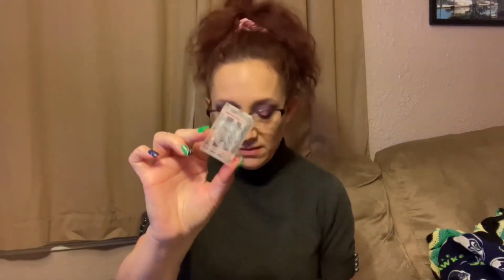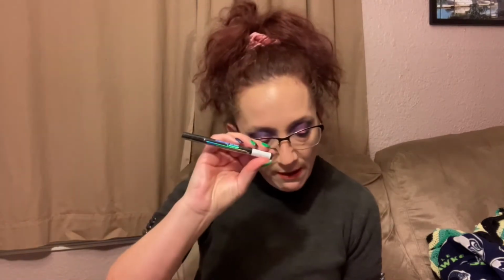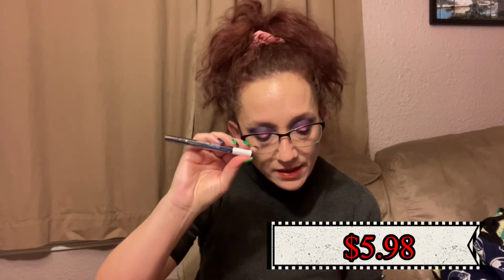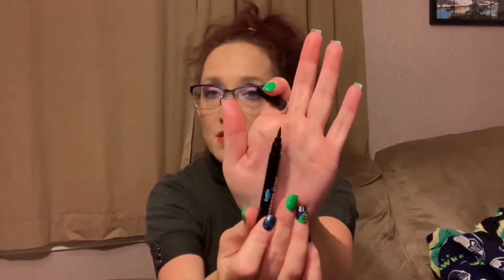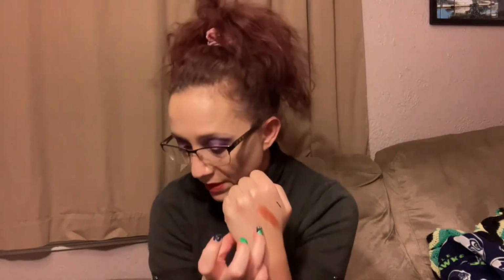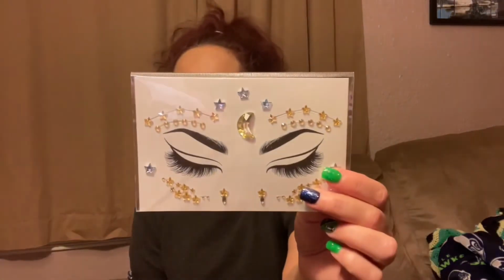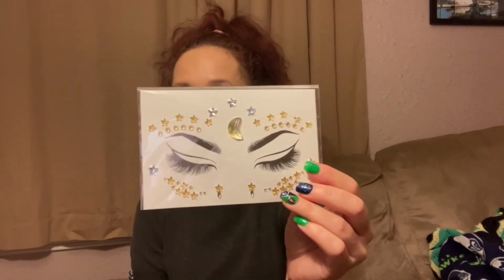WALMART BEAUTY BOX//HALLOWEEN LIMITED￼-EDITION BOX $9.98 WORTH IT?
walmartbeautybox walmartbeauty halloweenedition HALLOWEEN LIMITED-EDITION BOX $9.98 WORTH IT?

Hey hey family! If you’re new here, my name is Renee! Thank you so much for stopping by! I hope you’ll give this channel a chance! Click the subscribe button and the notification bell 🔔 so you can get notified of any and all future uploads, also give this video a big thumbs up 👍, means a lot to me and helps out my channel!

Happy Mail
Friend Mail 🥰🥰🥰

Gourmande Girls
Save 10% with NayNay10

SHOUT OUTS

Amazing Channels: there are so many more but just a few here